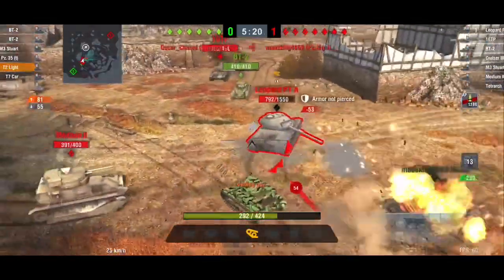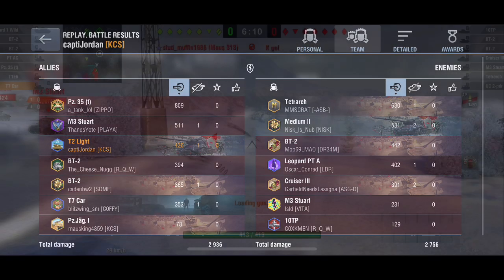Leopard VS 13x Tier 2’s! (Can It Win?) | WOT BLITZ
-or-

Special Thanks to:
KindomK - Thumbnail